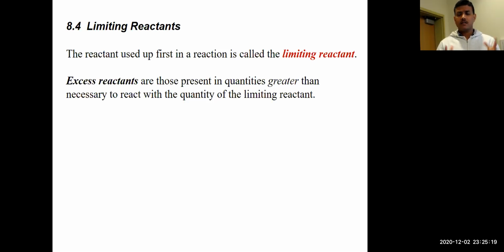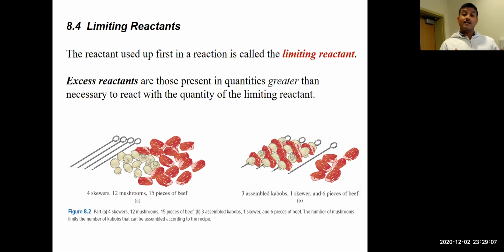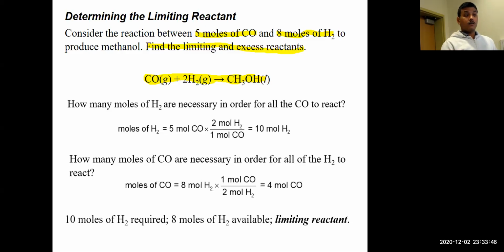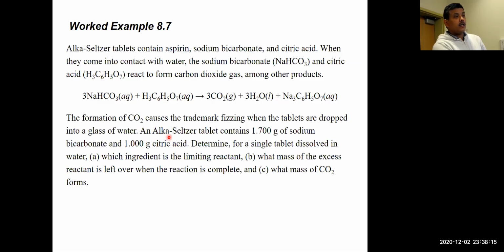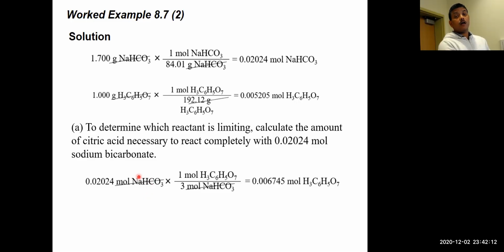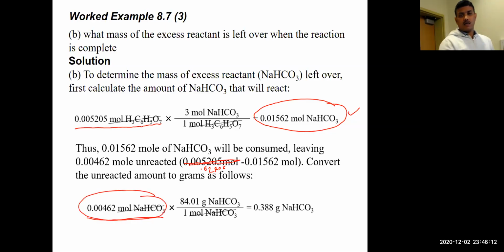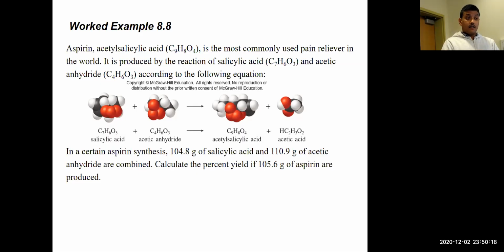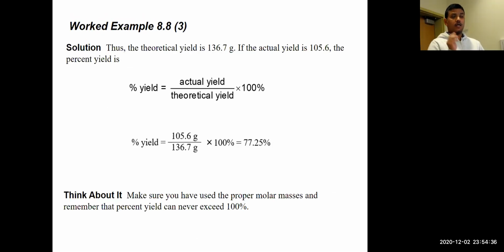Chapter 8.4 | Percent Yield Calculations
In our concluding section of the chapter, we connect our theoretical calculations to the real-world laboratory with Percent Yield. Dr. Kunapareddy explains that while our stoichiometric calculations define the "theoretical yield"—the absolute mathematical maximum product possible—actual laboratory experiments rarely reach 100% efficiency due to side reactions, transfer losses, or incomplete conversion.

We define the Percent Yield formula as the ratio of Actual Yield (what you collect in the lab) divided by the Theoretical Yield (what you predicted on paper) multiplied by 100%. This module brings all our skills together: you will need to identify the limiting reactant, perform precise mass-to-mass stoichiometry, and calculate the reaction's efficiency. We conclude with a comprehensive aspirin synthesis problem that requires you to integrate all the skills learned in this chapter into a single, cohesive workflow.

📌 Section 8.4 Lecture Chapter Guide & Review Timestamps:
0:00 Introduction: The Reality of Laboratory Inefficiency •
2:45 Defining Theoretical Yield: The Paper-Based Calculation •
5:10 Defining Actual Yield: Collecting Data from Lab Experiments •
7:50 The Percent Yield Formula: Actual Divided by Theoretical Times 100% •
10:20 Why 100% Efficiency is Rare: Spills, Side Reactions, and Incomplete Conversion •
13:40 Worked Example: Aspirin Synthesis Case Study Setup •
16:20 Strategy: Integrating Limiting Reactant Identification with Yield Analysis •
19:15 The Comprehensive Workflow: Mapping Grams to Moles to Theoretical Grams •
22:40 Calculation: Finalizing the Percent Yield for the Aspirin System •
25:15 Analytical Perspective: Evaluating Laboratory Error vs. Systemic Loss •
28:10 Chapter Retrospective: Connecting Stoichiometry, Combustion, and Yield •
30:30 Closing Encouragement: Mastering the Practice Flow for Midterms •

• US/Canada: MCAT, DAT, OAT, PCAT, CLEP, AP Chem, IB HL/SL, SCH4U.
• UK/Commonwealth: GAMSAT, A-Levels, GCE H2.
• India: NEET, IIT JAM, CBSE Class 11, EAMCET.